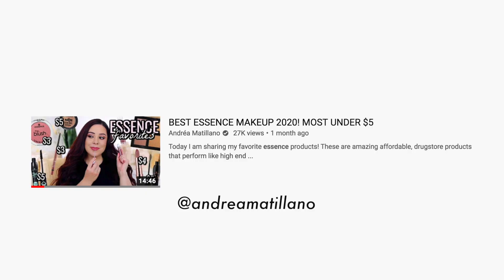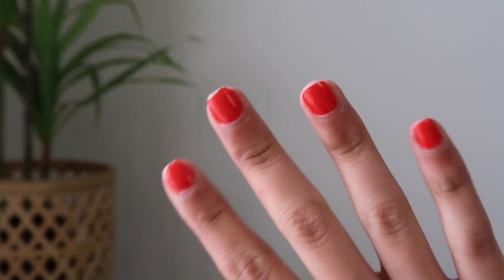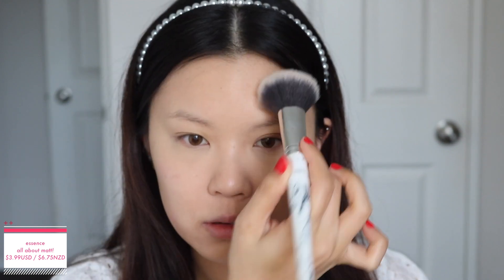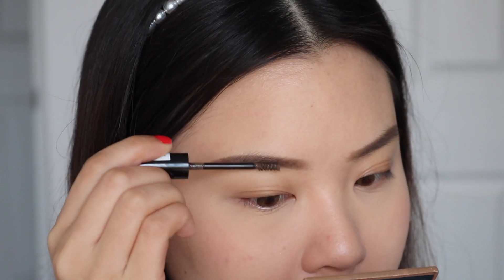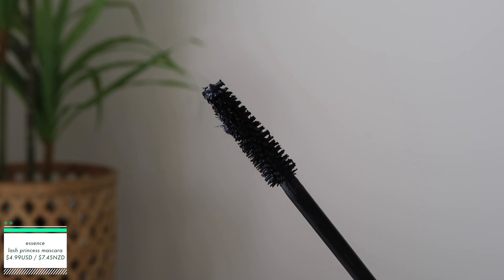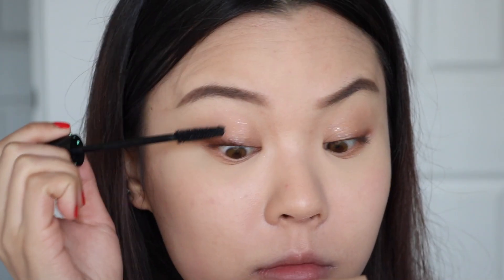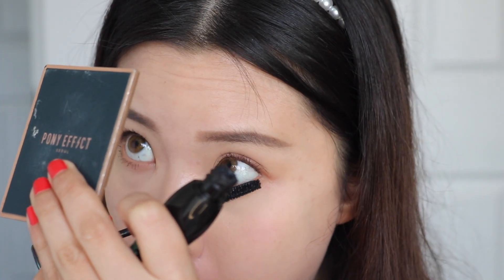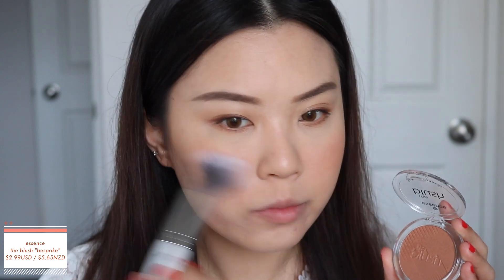ESSENCE COSMETICS HAUL/REVIEW ✨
my first time checking out essences!! before you guys give me your recommendations please check the nz site that carries essence here, cause its highly likely we don’t have it :( but if we do have it pls let me know!!

@essence cosmetics

˖ i forgot to mention in the video but in the end my favourite products are the nail polish, mascara & matt! powder.

˖ essence cosmetics shine last & go gel nail polish “51 light it up”

˖ essence cosmetics all about matt! fixing compact powder

˖ essence cosmetics make me brow gel “04 ashy brows”

˖ essence cosmetics sun club matt bronzing powder “for lighter skin”

˖ filmed on Canon 750D + Canon G7X Mark II

˖ contacts ~ olens “scandi hazel”